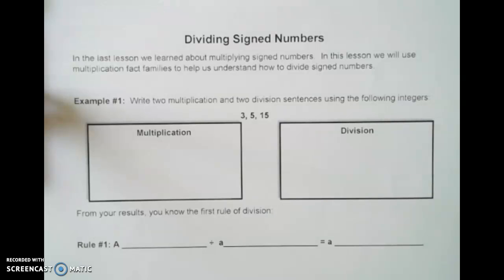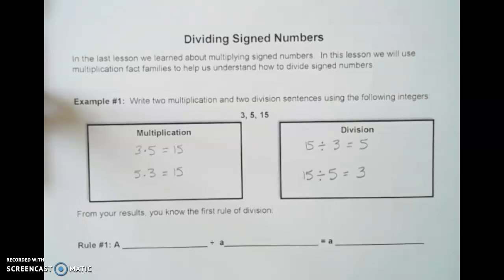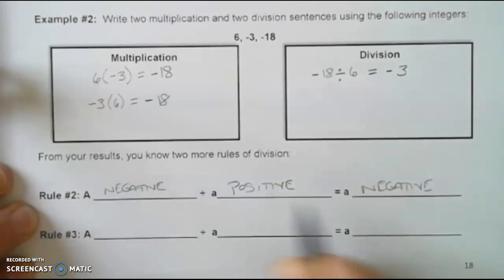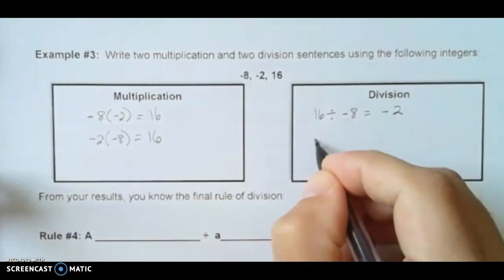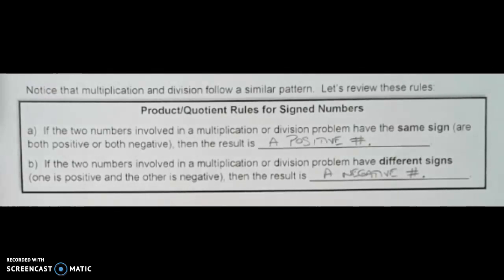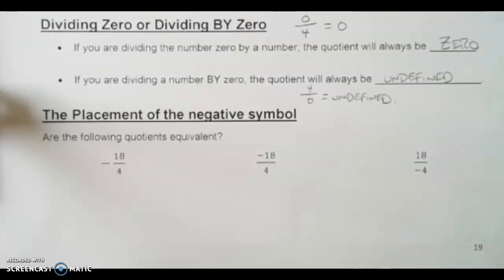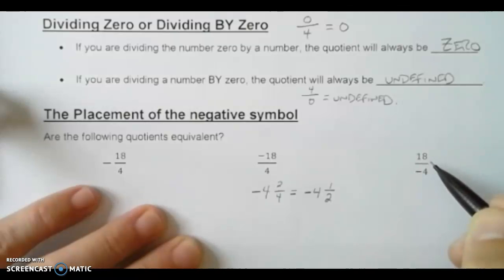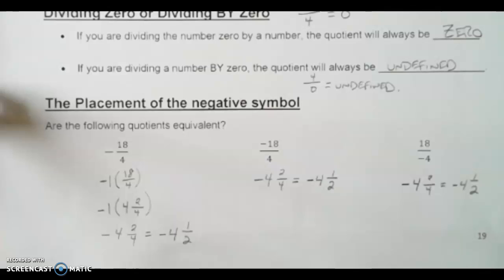Dividing Signed Numbers Notes